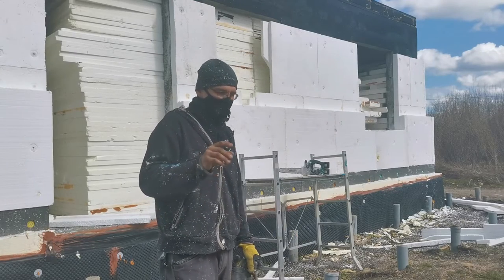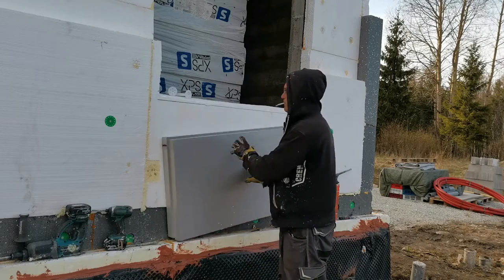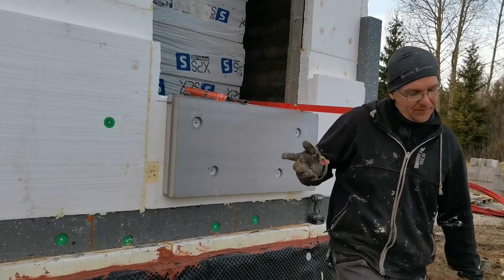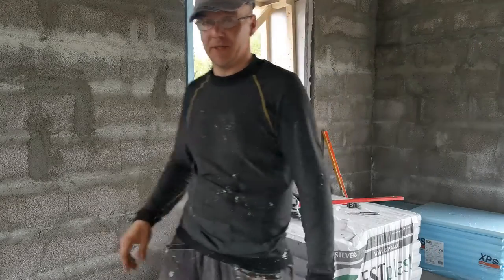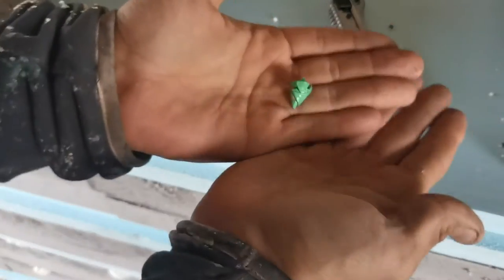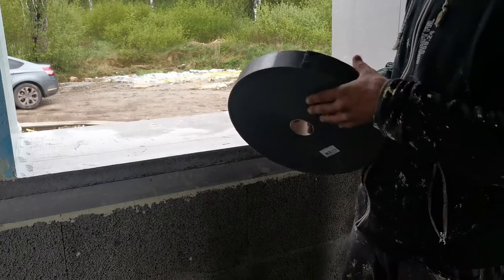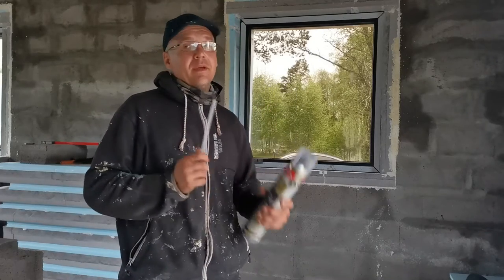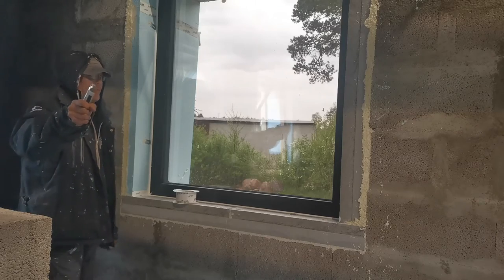[121] My Window prep and instalation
sry the correct number is 121 not 111